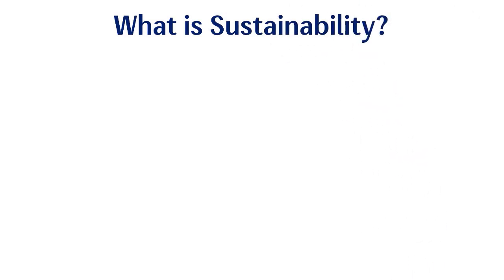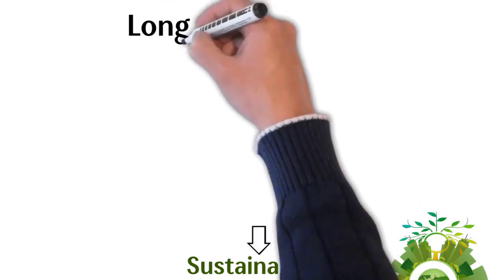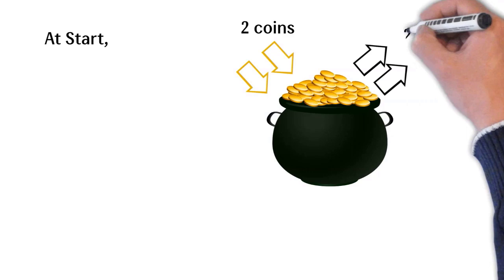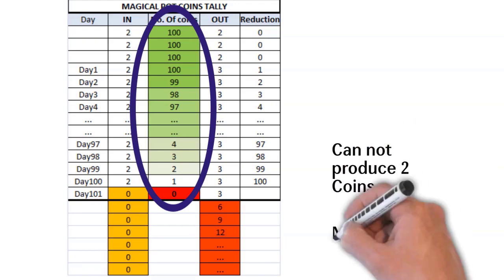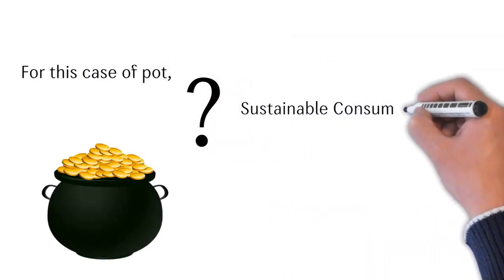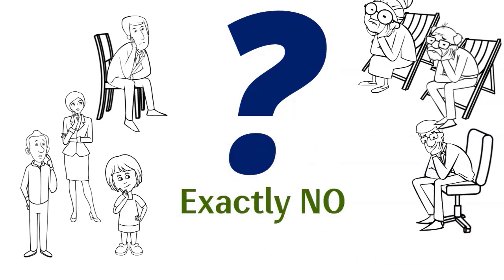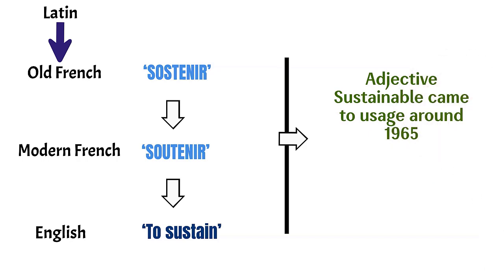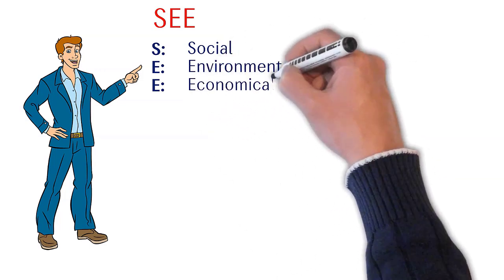What is sustainability and Sustainable Development?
In this Sustainability video, we will try to understand
0:00 Concept of sustainability with an example of a Magical Pot
3:58  It’s Origin and Roots
5:00 Types of sustainability or 3 pillars of it

Sustainable Development has been defined by the Brundtland Commission in its famous report called ‘Our Common Future’ also Brundtland Report in 1987 as “the development that fulfills the needs of the present generation without compromising the ability of future generations to meet their own needs.”

To understand it in simple terms, Let's take one example, there is one very big magical pot in which every night 2 gold coins are deposited and it is up to the user the next day to take out coins to use for his or her daily expenses.
But, over the years, when the needs of that person are increased beyond 2 coins, now he takes out 3 coins each day.

During this process, slowly the stock of the coins in that magical pot decreases day by day and once the pot becomes empty, it cannot add even its 2 coins also and this diminishes the magical ability of that pot to deliver even a single coin.

In the above example, we can relate the magical pot to the nature, which provides all our basic necessities, such as, air, water, food and the climate that is necessary for our existence. But we are now extracting more than the capacity of nature to fulfil our needs and here comes the role of sustainability.

Etymological history of sustainability:

Sustainable and Sustainability both derive from Latin word sustin¯ere, which is combination of sub –means ‘up form below’ and ‘ten¯ere’- which means ‘to hold, maintain, support, sustain, or endure’.

Learn the basics of Sustainability with me through the course on Udemy: ‘Basics of Sustainability: Learn in Simple Language'

Reference and Source:
1. Report of the World Commission on Environment and Development: Our Common Future, p.n. 15
2. Etymological History from Book ‘Sustainability A History’, Jaremy Caradonna
3. Image of ThreePillars_ArchitecturalSimple-Thwink.org